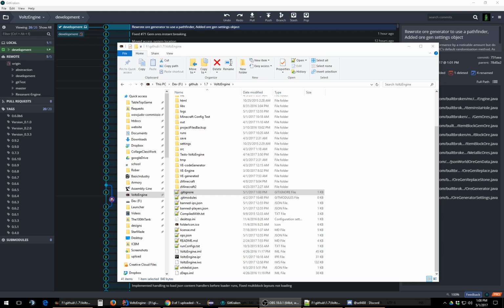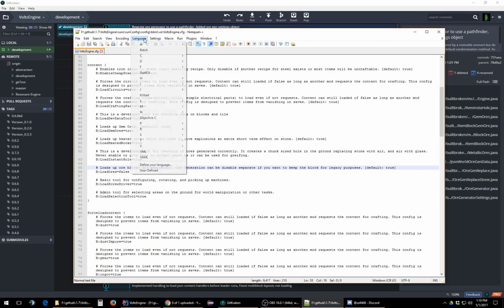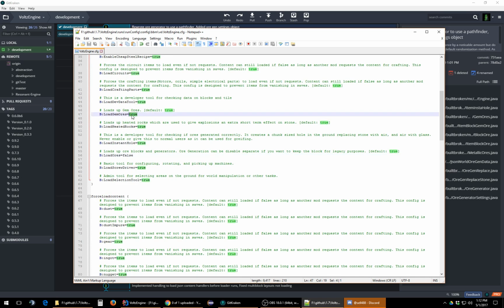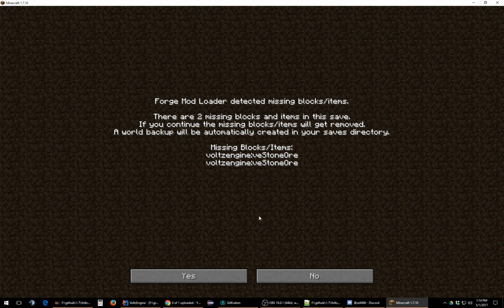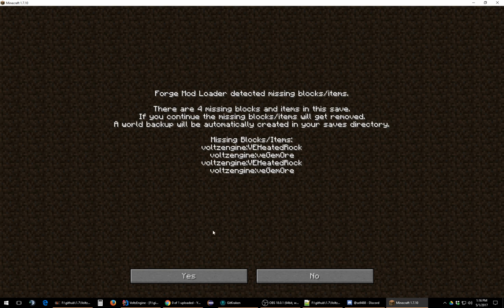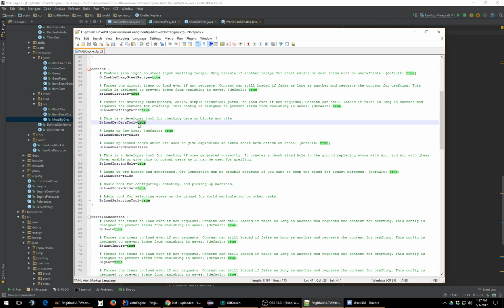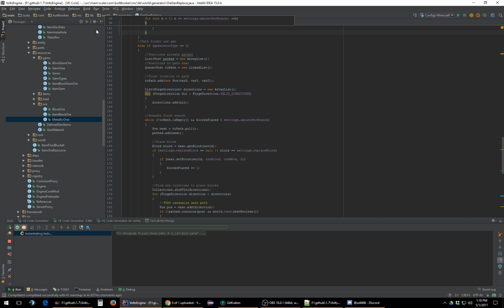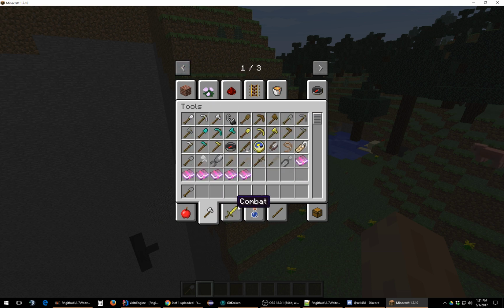Dev Work #108 - testing content/ore disable configs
In this video we do a quick test to see if the disable configs work correctly.